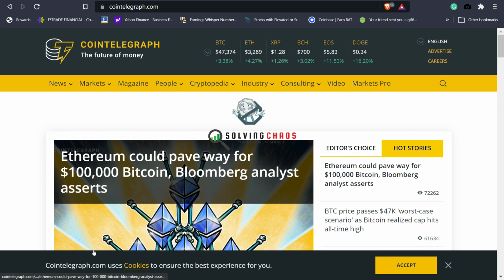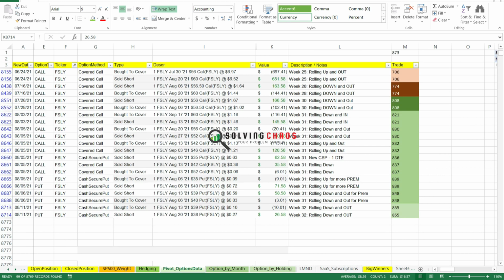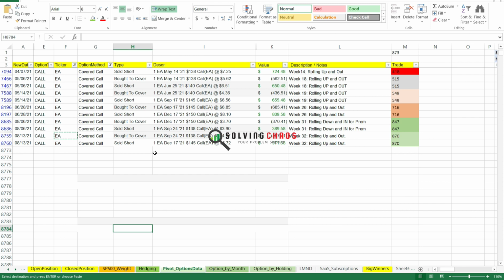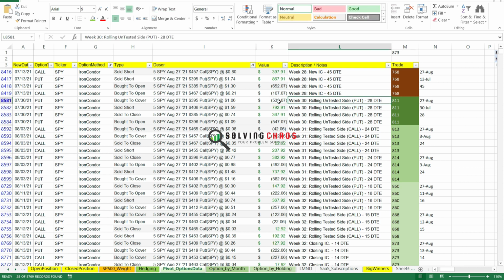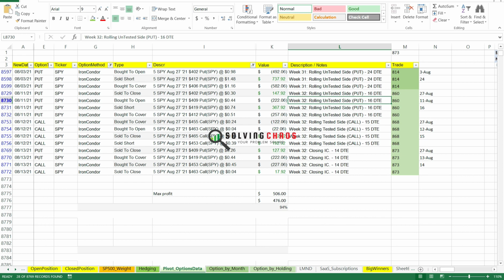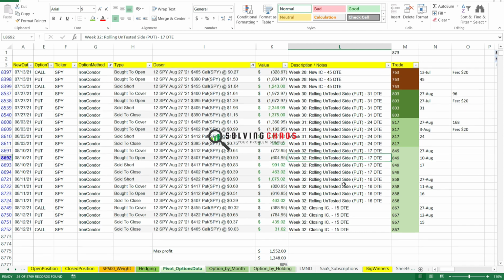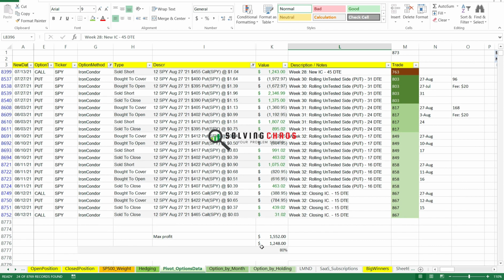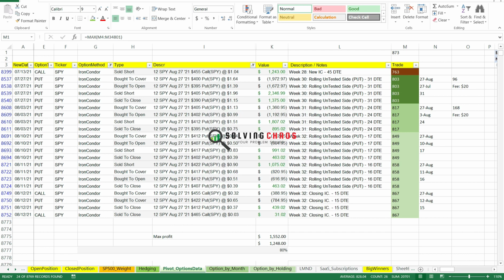Week 32 of 1500 options Trades Challenge. 873 Trades with running P/L +$19K - Using ETRADE!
LitecoinAddress: ltc1q5kptkcgcfah2r26nfyeqwmzgsfa5f92autjswe